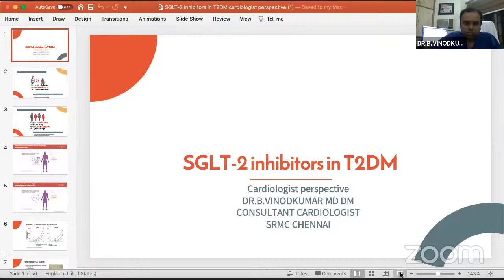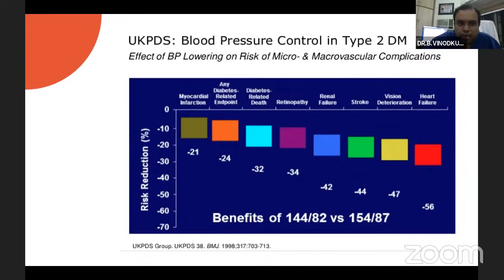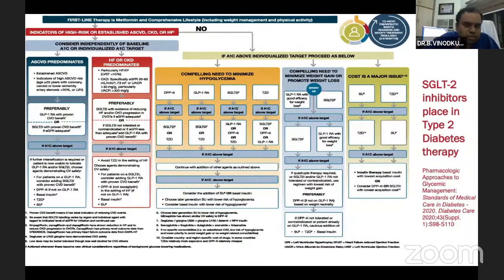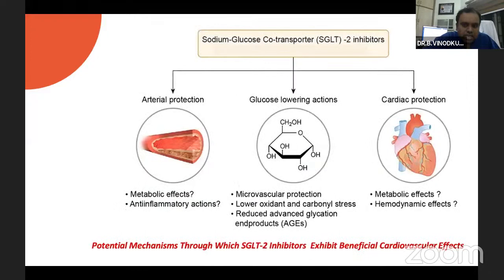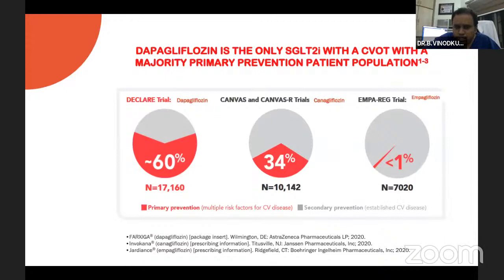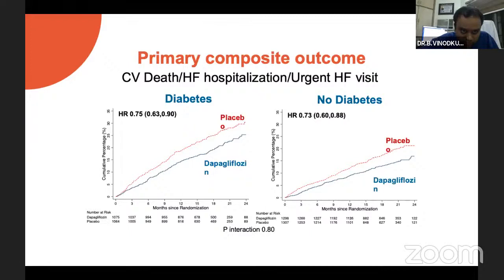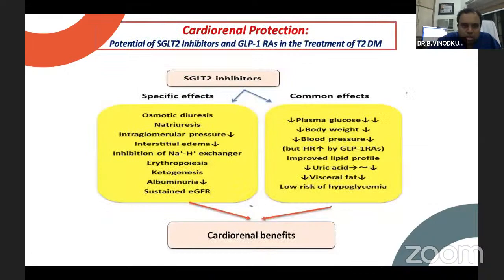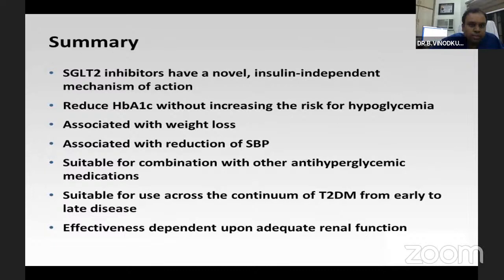Revolutionizing CKD and Heart Failure Management: Insights from Recent Trials with SGLT2i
by Dr.Sanjay Rajagopalan